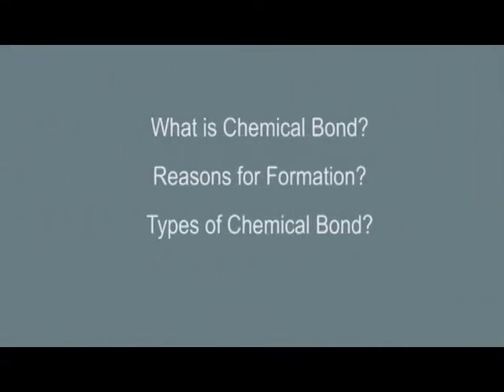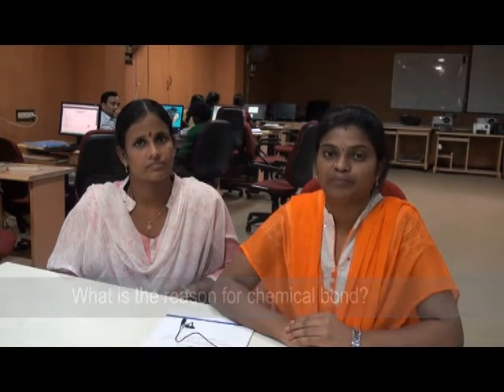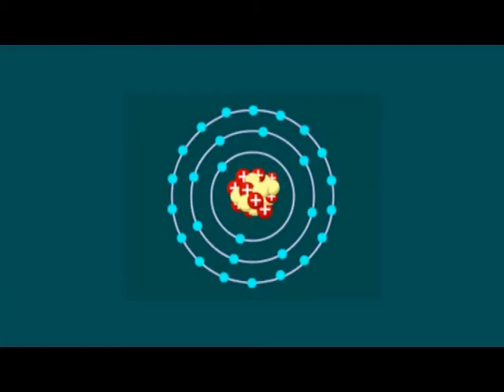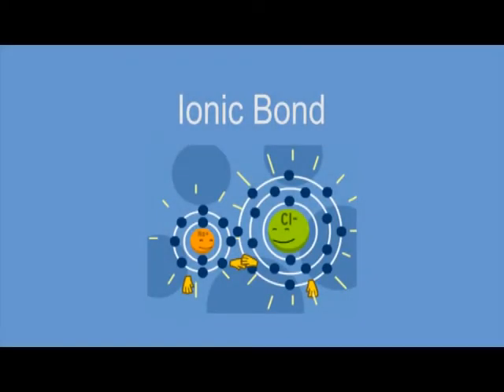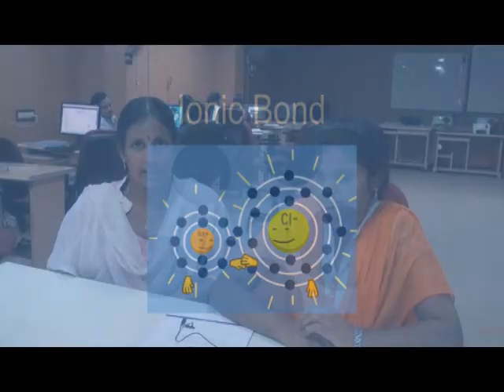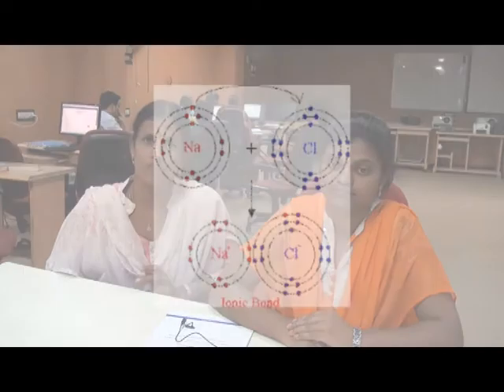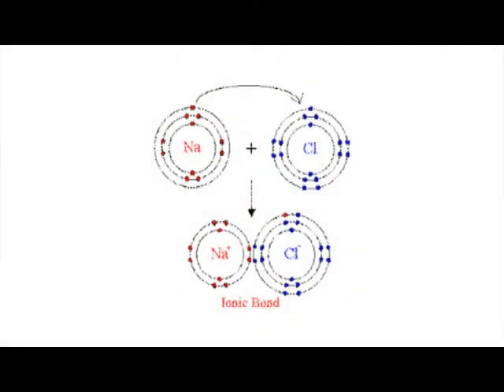Chemical Bond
NITTTR Training